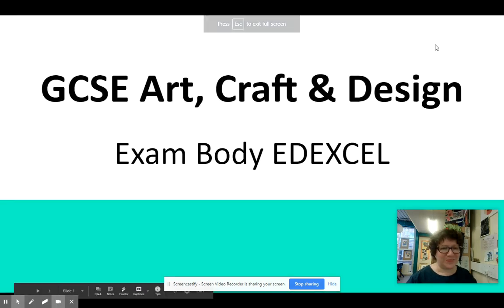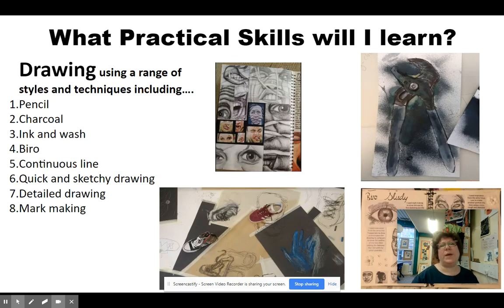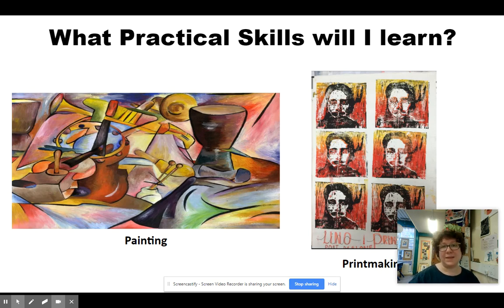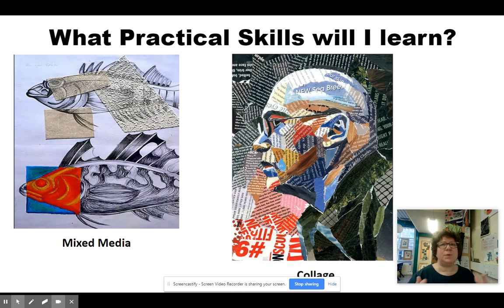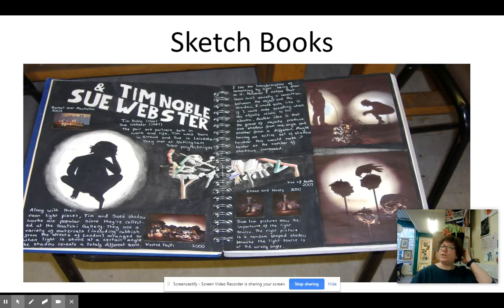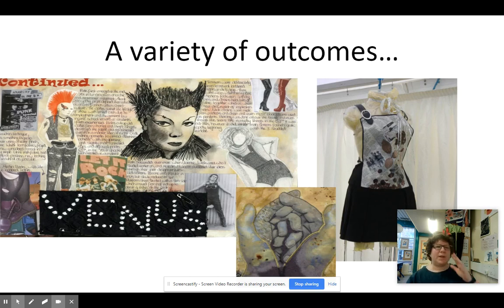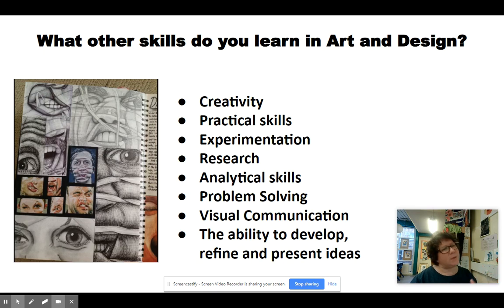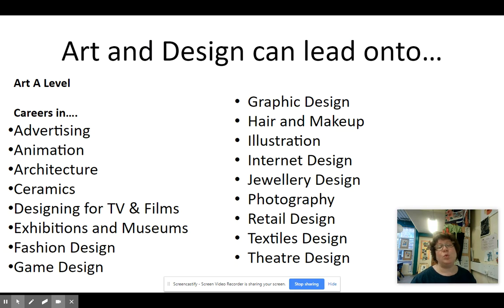Year 9 Options - Art & Design GCSE